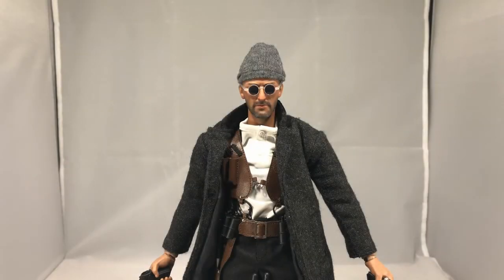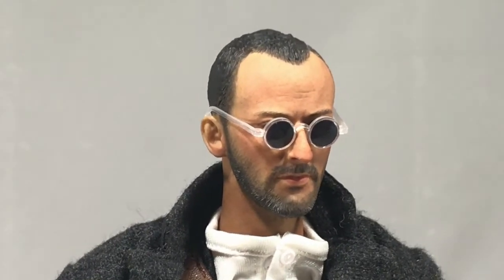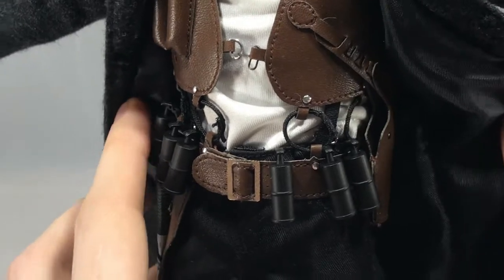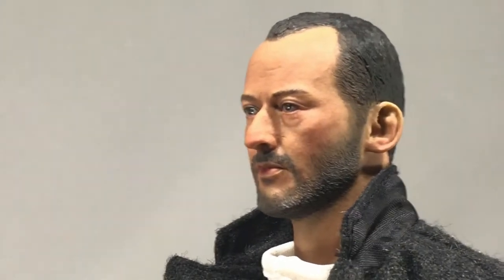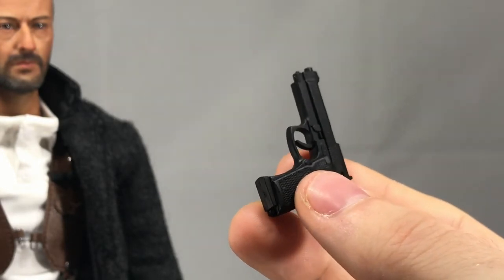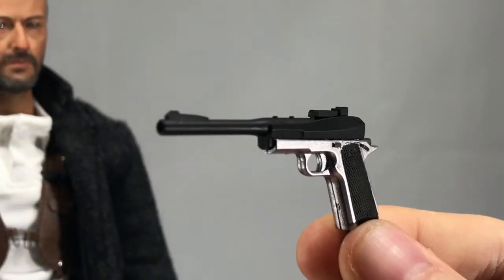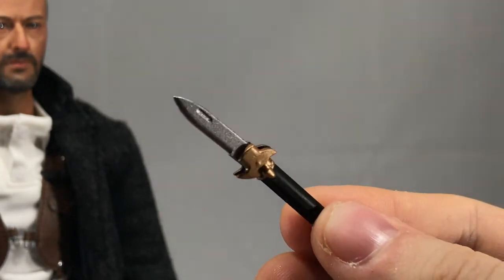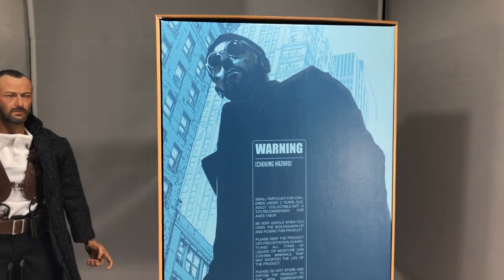ARTOYS The Professional - 1/6 Leon - Review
Here I review the ARTOYS Leon.